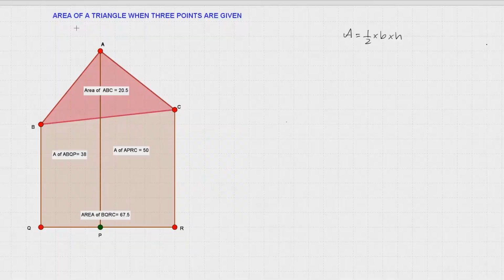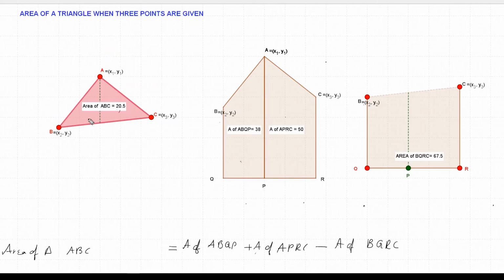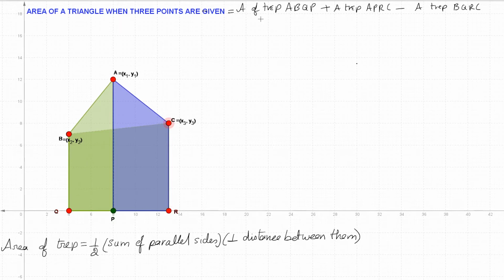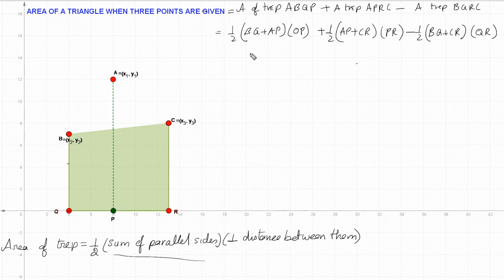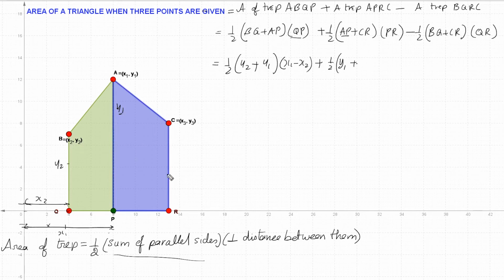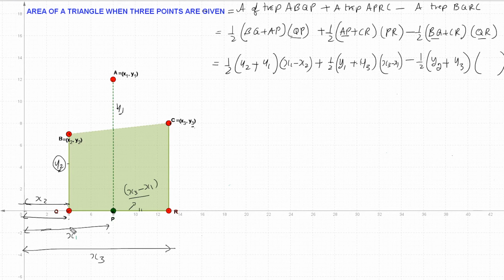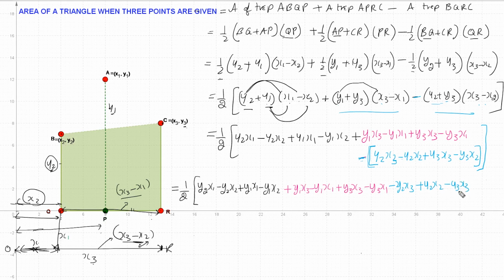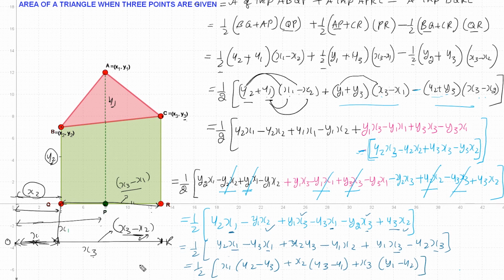10 th math . NCERT . Cbsc math . Area of triangle.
10 th math . NCERT . CBSE
 math . Area of triangle. Co-ordinate geometry .